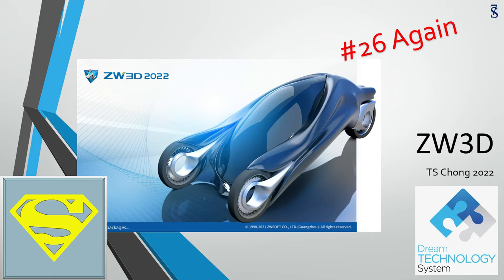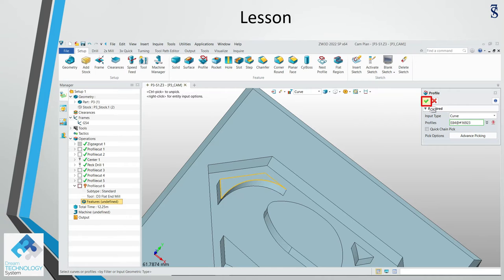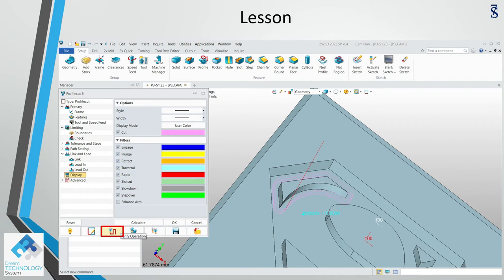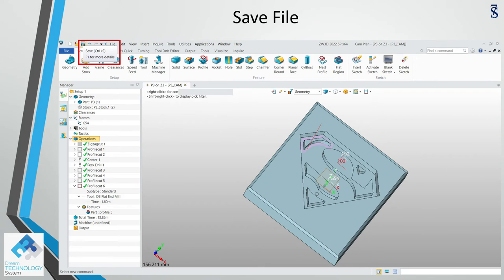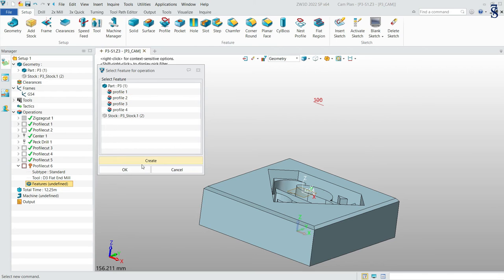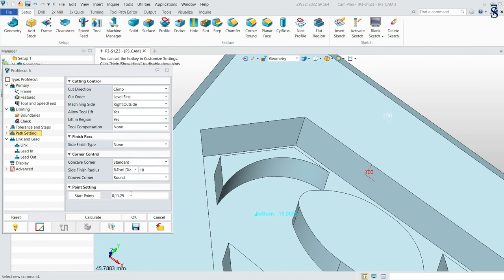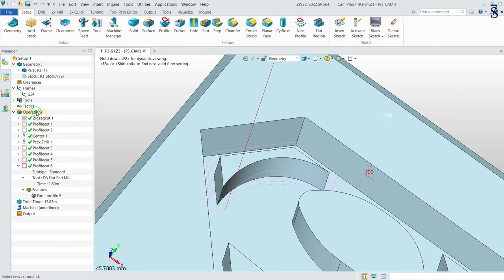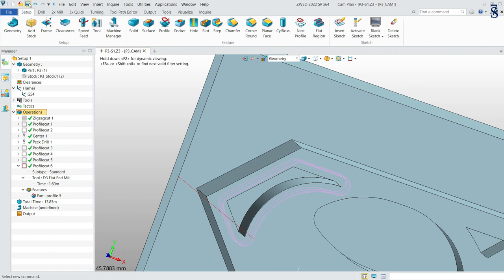[26] ZW3D 2022 - Again